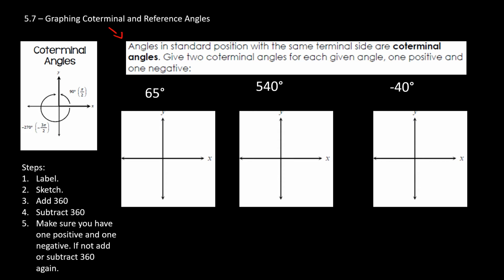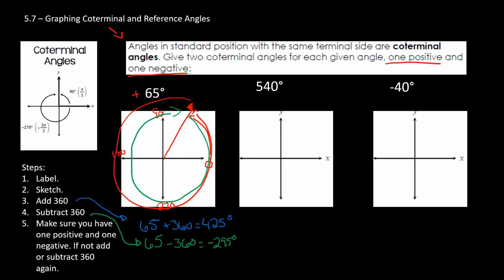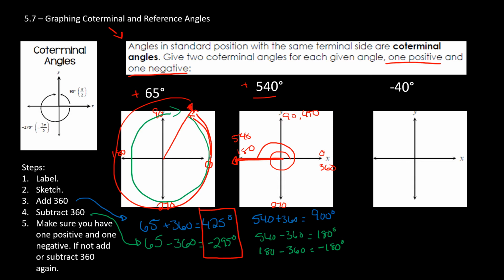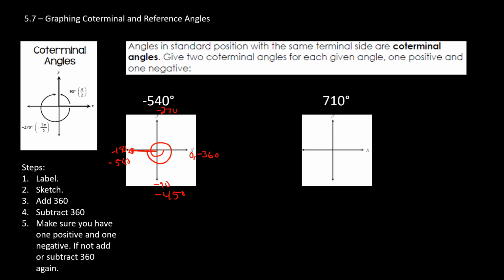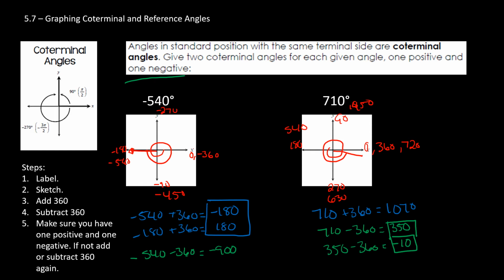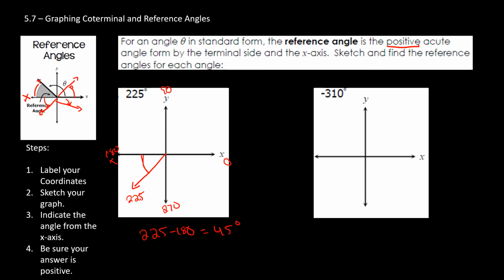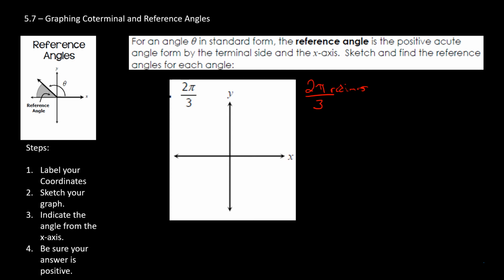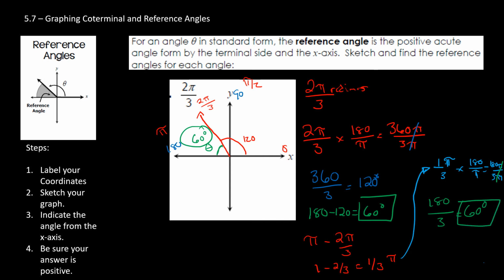5 7 Graphing Coterminal and Reference Angles